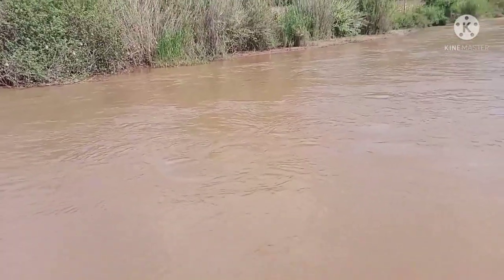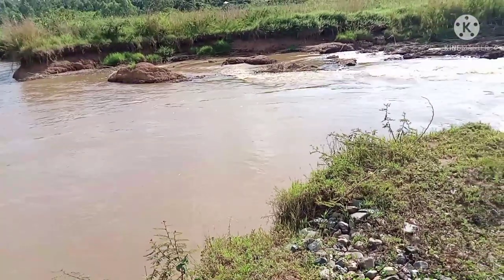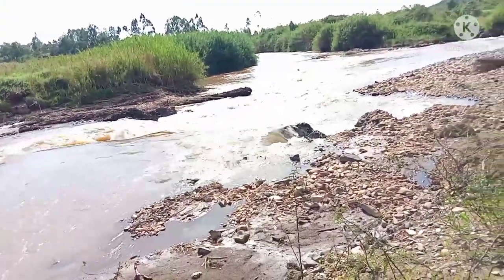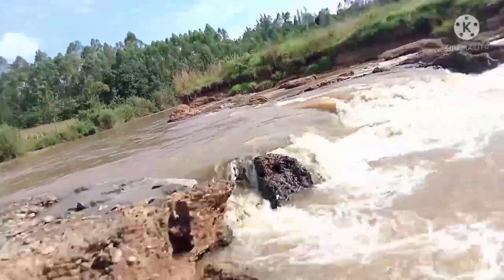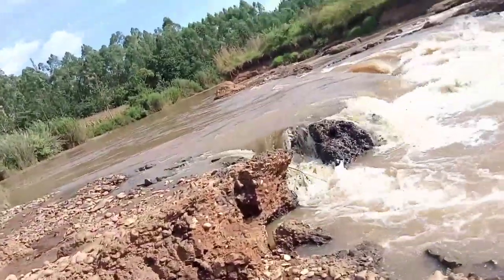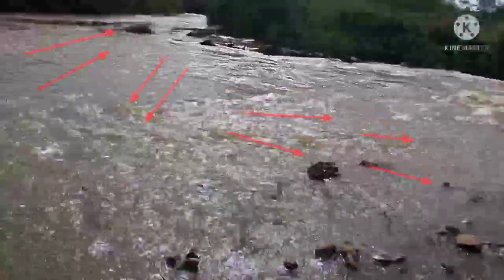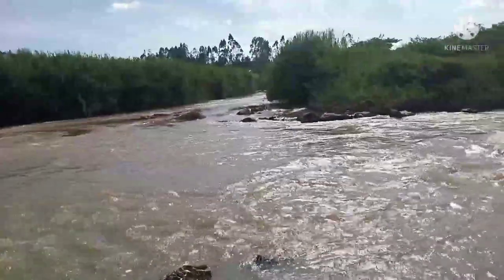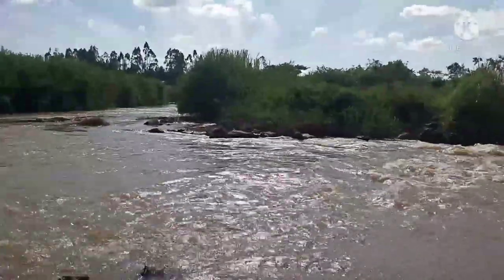The River Yala Oxbow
River Yala originates from nandi hills and drains into lake victoria
River Yala is a fresh water body and also the widest river in we
western and nyanza regions